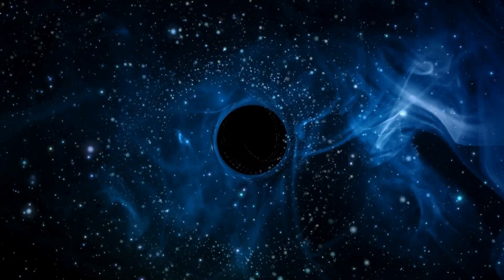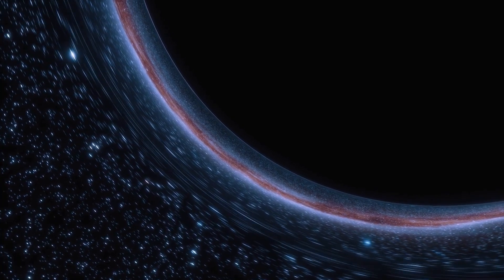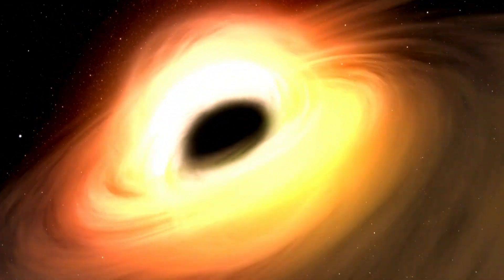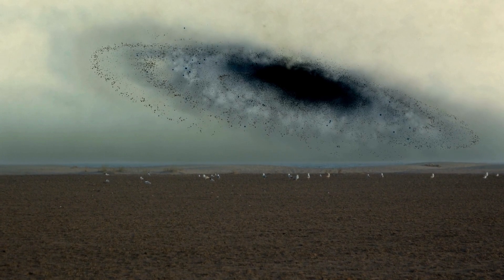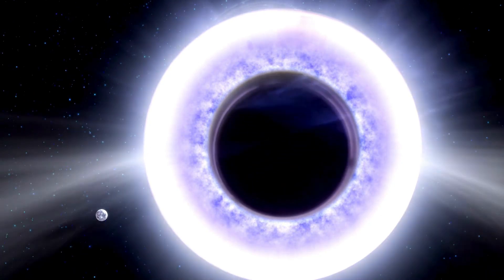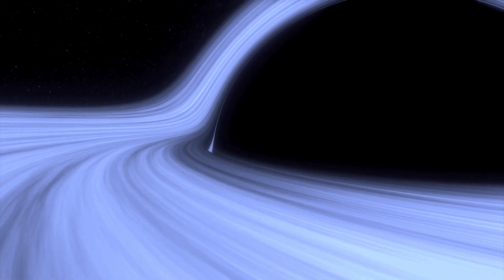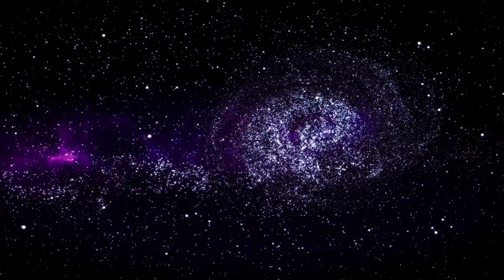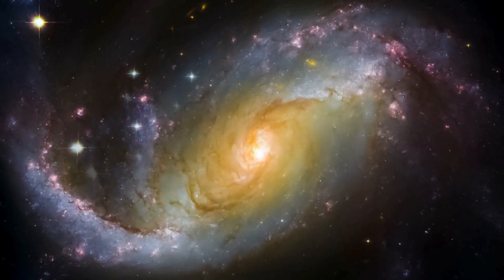Michio Kaku: “We've FINALLY Found What's Inside a Black Hole!”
🚀🔭 In this groundbreaking video, renowned physicist Michio Kaku unveils the latest revelations about one of the universe's greatest mysteries: black holes! After years of speculation and theoretical models, scientists have made a breakthrough in understanding what truly lies beyond the event horizon. Michio Kaku, known for his exceptional ability to explain complex concepts, walks us through the new discoveries, their implications for physics, and how they reshape our understanding of the cosmos. Whether you're a space enthusiast or just curious about the universe's deepest secrets, this video is a must-watch!

🛸🌌 Join us as we dive into:

The latest findings on black hole interiors
How these discoveries challenge existing theories
What this means for the future of astrophysics
Michio Kaku’s insights and interpretations